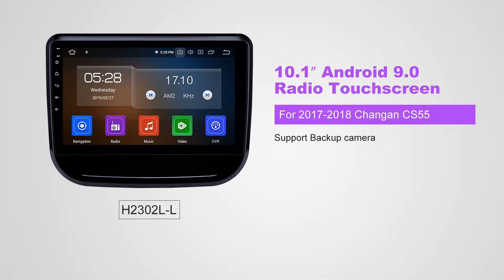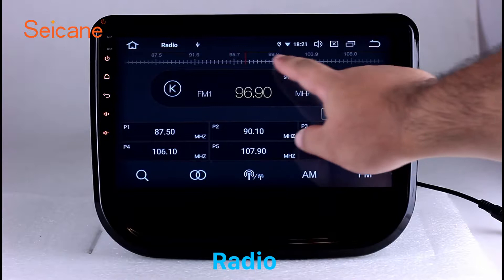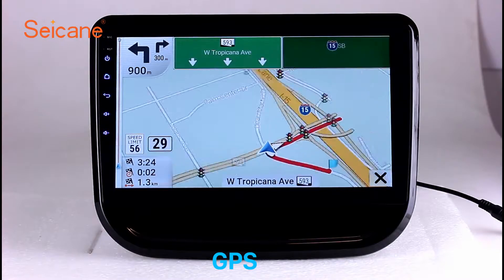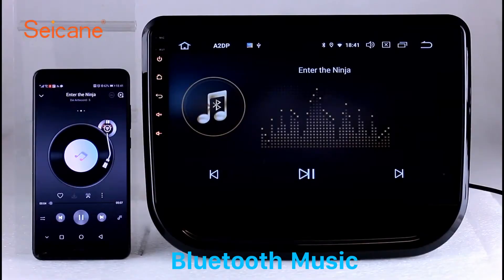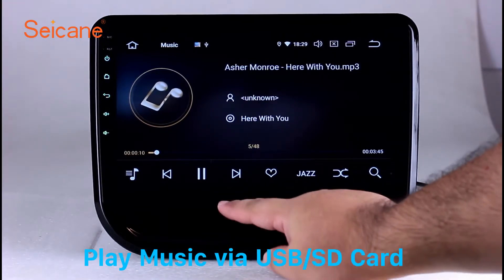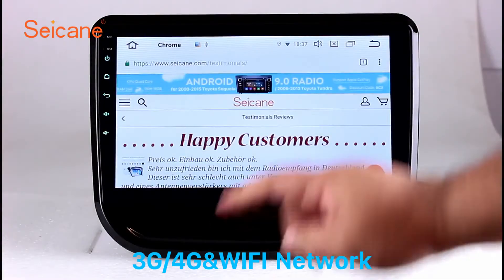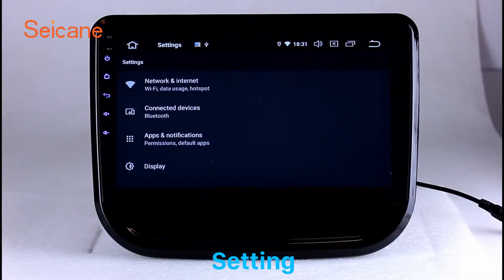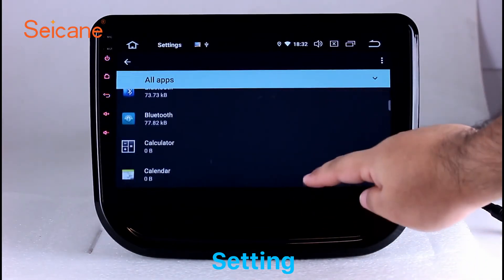2017-2018 Changan CS55 Bluetooth HD Touchscreen GPS Navigation Carplay support Backup camera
10.1 inch Android 9.0 Radio for 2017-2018 Changan CS55 Bluetooth HD Touchscreen GPS Navigation Carplay support Backup camera

*4 - Core 1.5 GHz Coretex-A35 processor
*2G DDR3 RAM memory and built in 16GB iNAND MLC
*10.1 inch 2.5D IPS HD Touch-Screen Display with 1024*600 resolution
*It integrated with high-sensitive radio ic with good reception,supports worldwide analog radio channels reception.
*Also this H2302L-L 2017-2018 Changan CS55 Car Radio have steering wheel control functions. Your original car's steering wheel control still work after installation of this all-in-one auto radio navigation system.